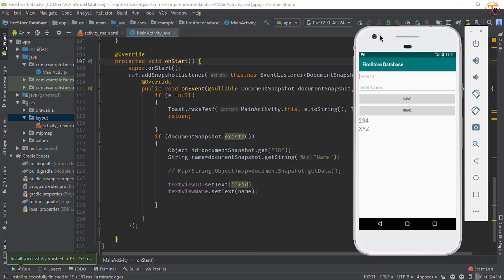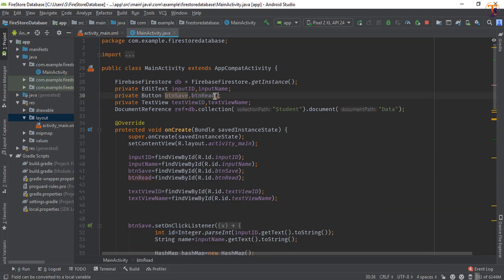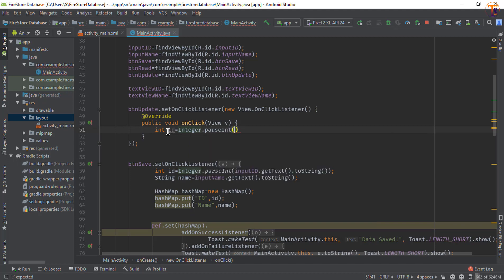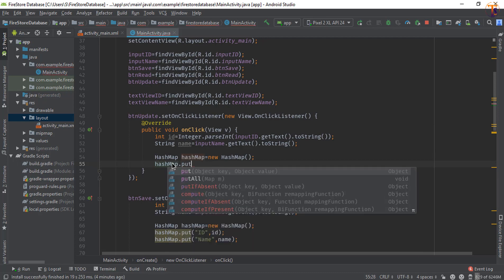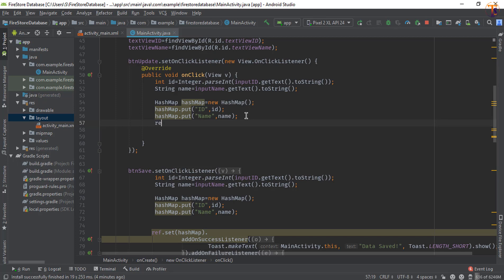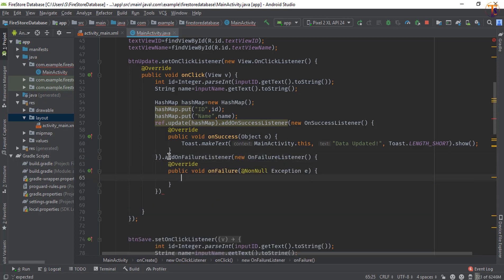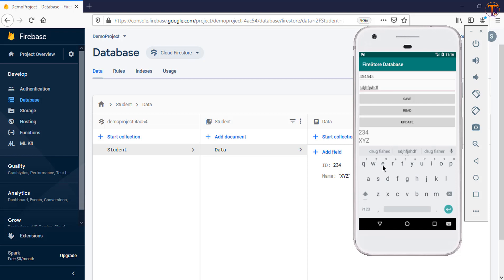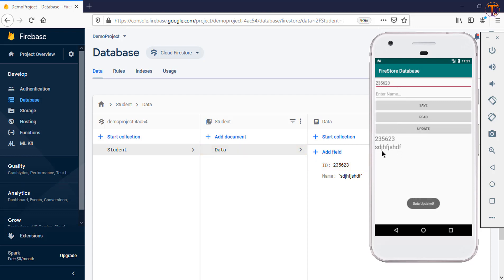Firestore Database - 5 - Update Collection | Document | Data in Cloud Firestore database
Hi

About this video:
This video is about android development main focus of this video on Nadroid firebase. This is the 5th video of android cloud firebase firestore.In this video we learn Update Collection | Document | Data in Cloud Firestore database  in Android Studio.